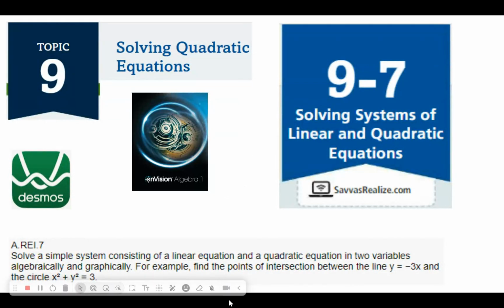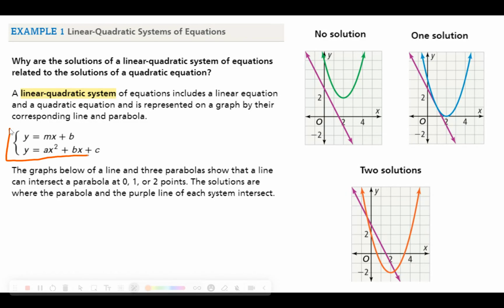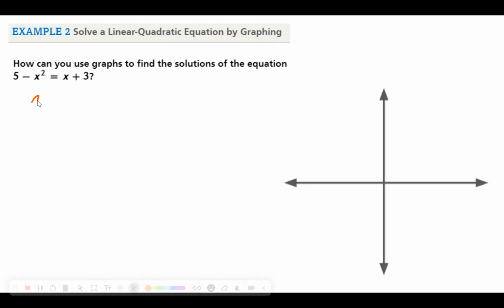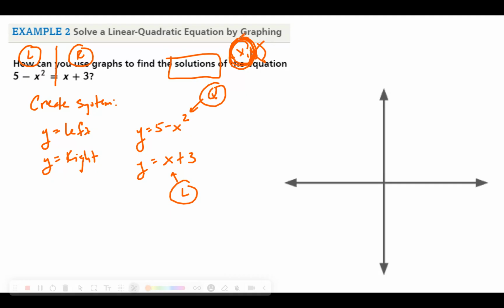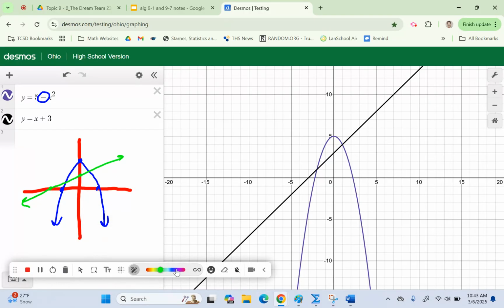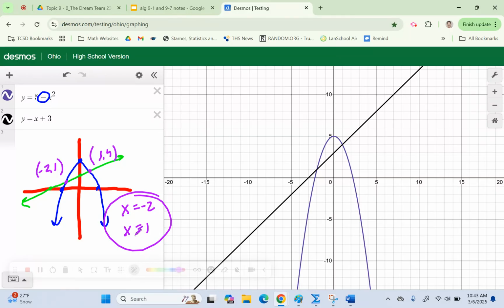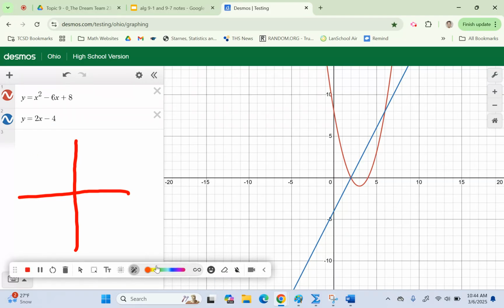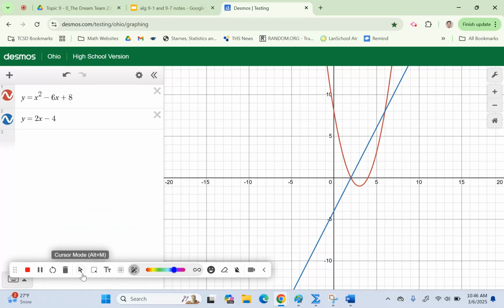alg 9-7 solving linear-quadratic systems (24-25)